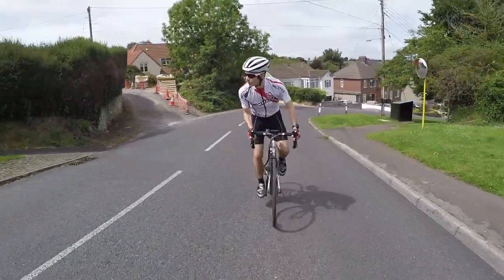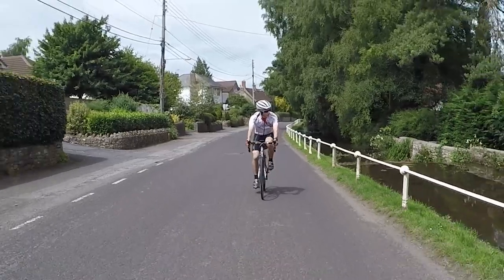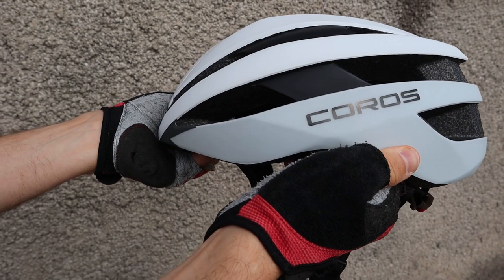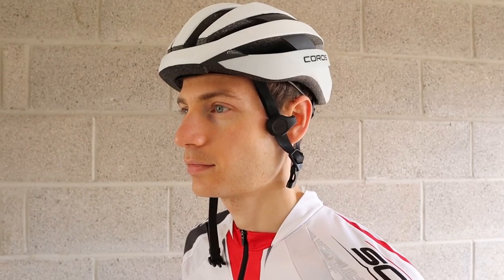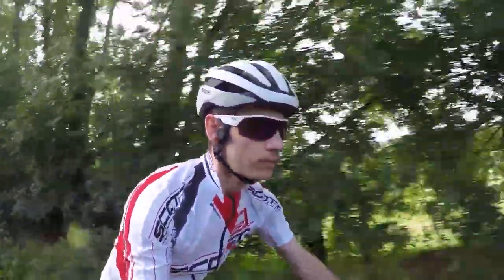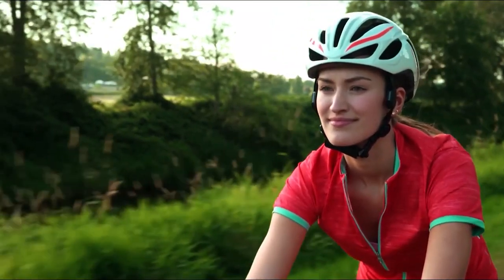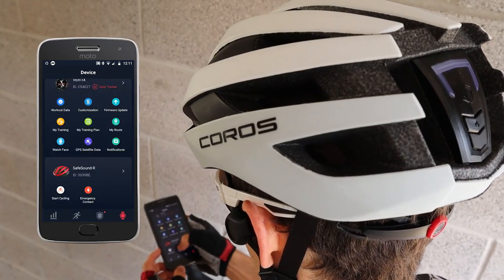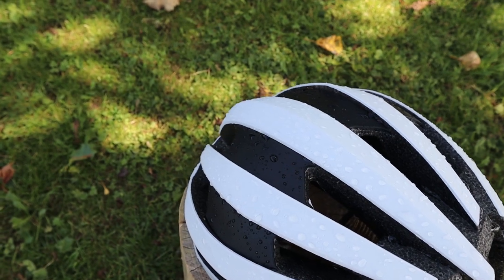Coros SafeSound Road smart cycling helmet review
We test out the Coros SafeSound Road helmet. With bluetooth headphones, a microphone, a taillight, and more tech, it's one smart cycling lid.

Available here:
£104.99 (in the UK)
$119.99 (in the US)

🎵 Music in video:
More Than Life – Mike Kirin

Timestamps:
Overview: 0:00
Design and fit: 1:29
EOSS pods: 3:44
Integrated wind-resistant microphone: 5:18
Coros app & SOS system: 5:59
Taillight: 7:09
Final thoughts: 7:57